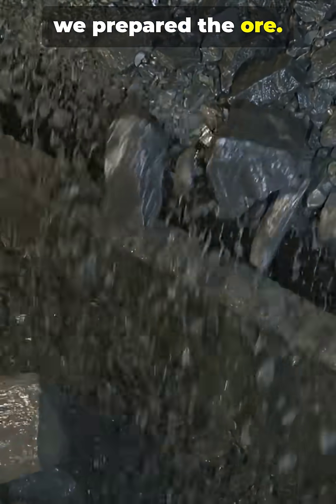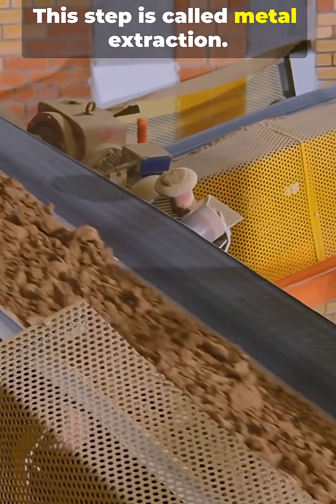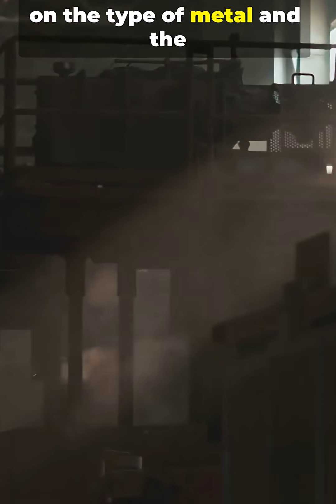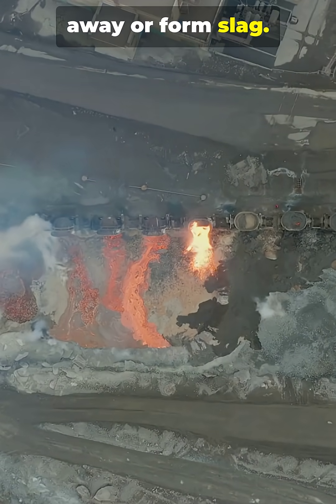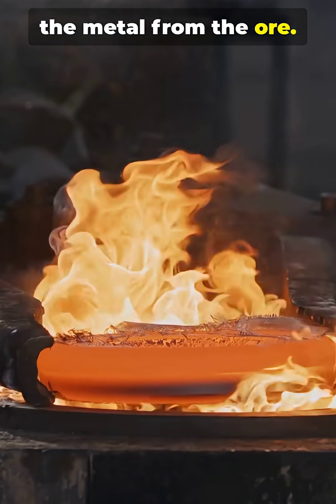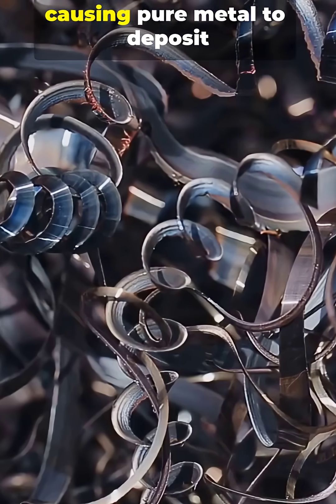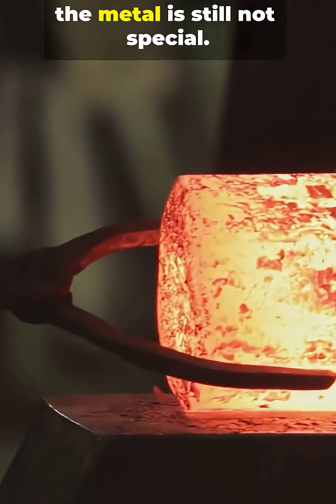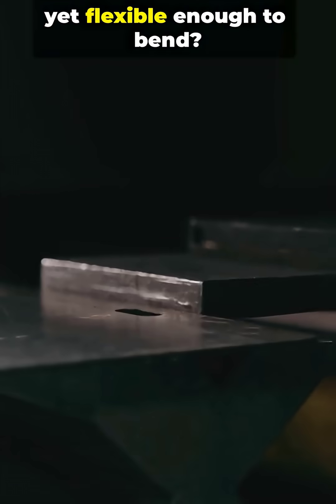Metal Extraction Explained 🔥💧⚡ | Metallurgy Part 2